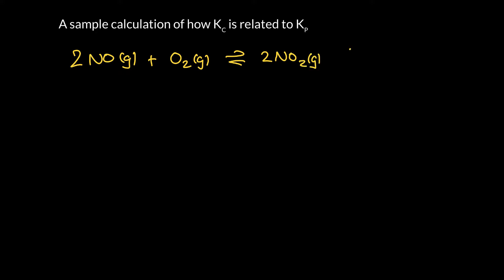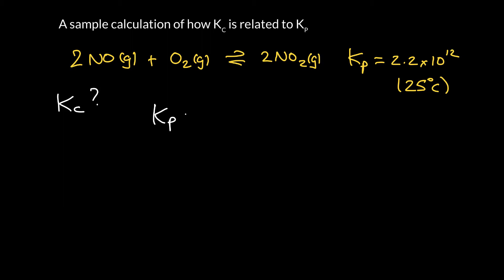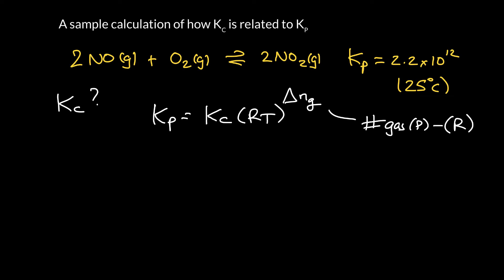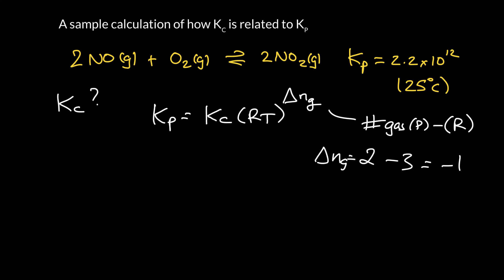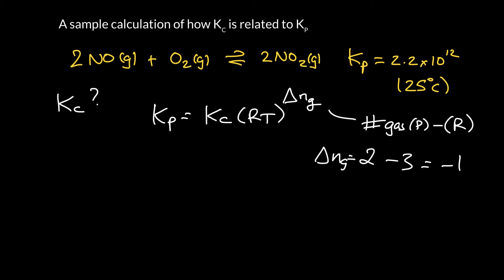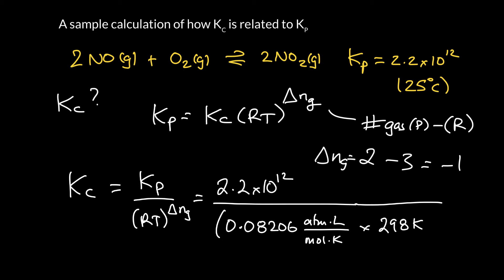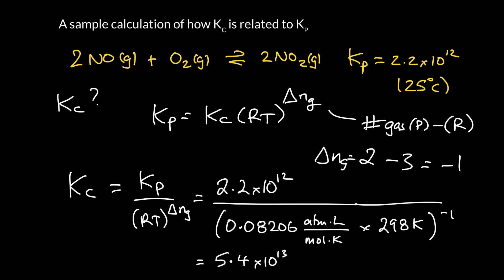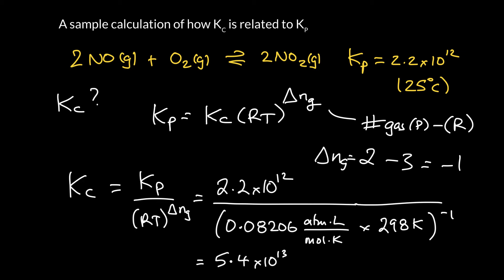Week 6 - 15. Calculating Kc from Kp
We look at how it is possible to convert an equilibrium constant in terms of pressures (Kp) into one in terms of concentrations (Kc)!